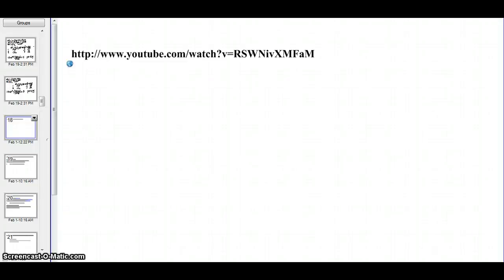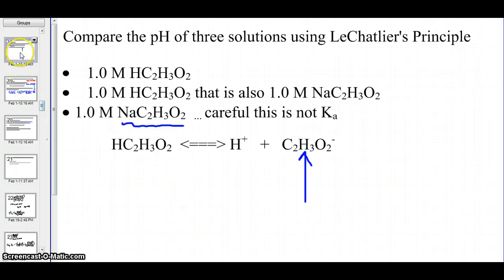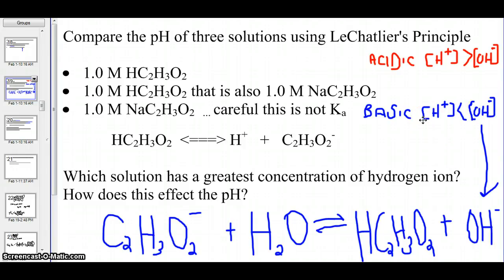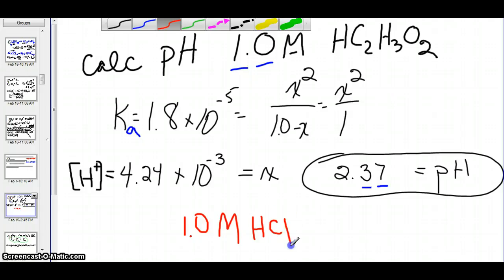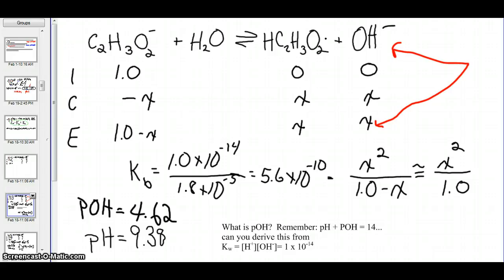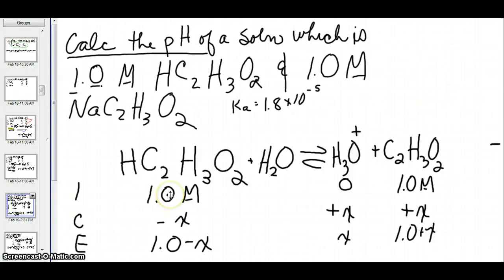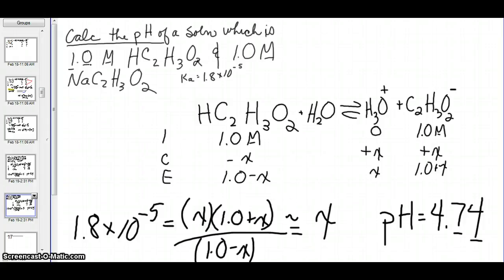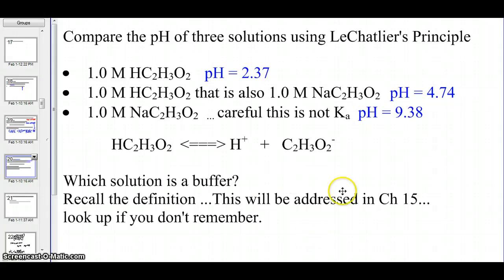AP CHEM ROSE MORE pH Calc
Calculating& Comparing pH of 3 solutions